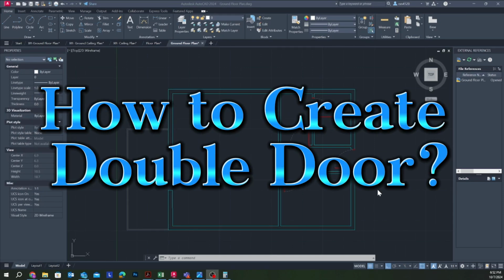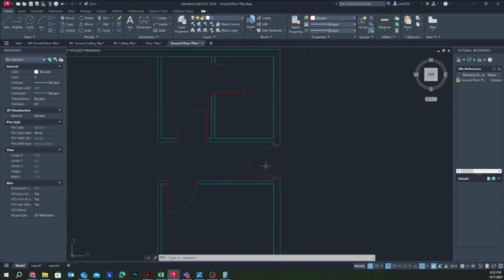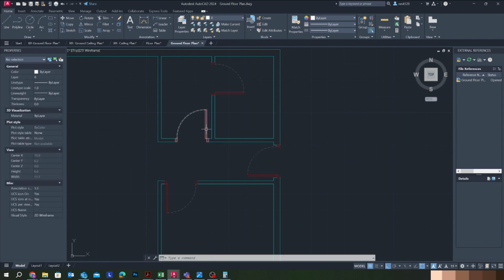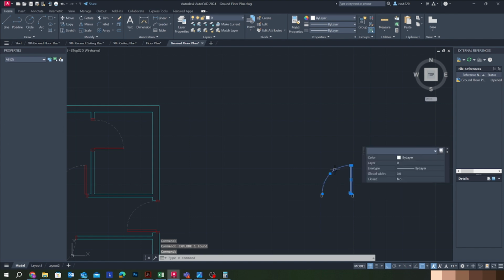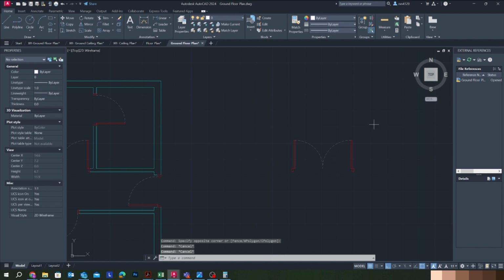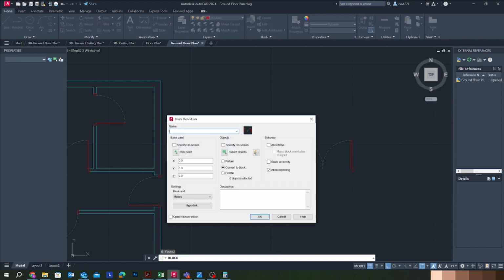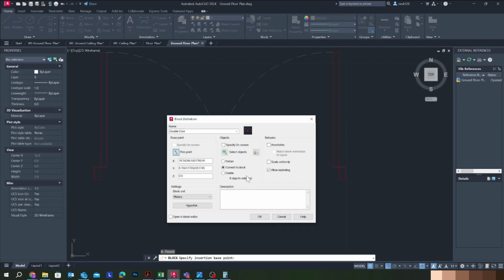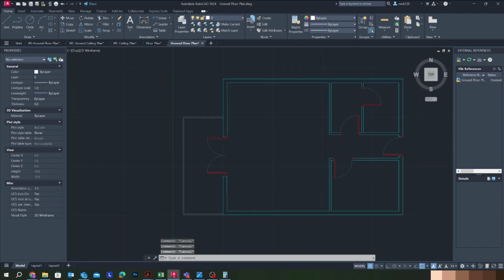L10 - How to Create a Double Door in AutoCAD | Class 16 | Step-by-Step Guide 🚪✨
Welcome to Class 16 of our AutoCAD tutorial series on RN ArchiVision! 🌟 In this session, we’ll dive into "How to Create a Double Door in AutoCAD", a crucial element for architectural drafting. Whether you're a beginner or refining your drafting expertise, this tutorial will simplify the process of creating elegant and functional double doors.

What You'll Learn:
🚪 Door Basics: Understand the purpose and types of double doors in architectural design.
📏 Drawing Techniques: Step-by-step guide to drafting a precise double door.
🖌️ Layering and Details: Apply layers and add essential details for a clean design.
📐 Dimensioning and Alignment: Ensure accurate dimensions and proper placement for professional results.

Why Watch This Tutorial:
✔️ Expand Your Skillset: Learn how to incorporate double doors into your floor plans effortlessly.
✔️ Professional Quality: Add detail and functionality to your architectural drawings.
✔️ Beginner-Friendly: Clear and simple steps tailored for AutoCAD newcomers.

🎯 Elevate your AutoCAD skills with this exciting class on creating double doors!